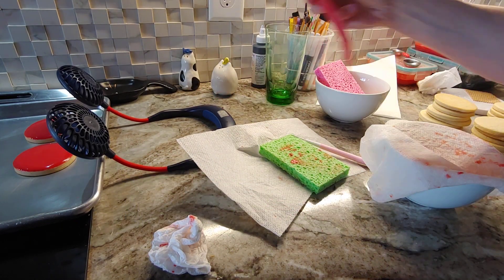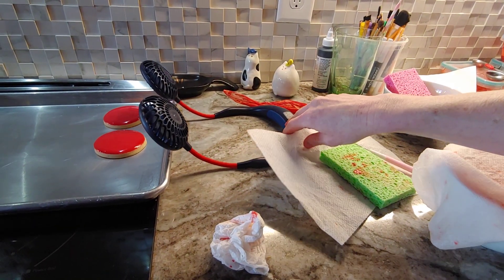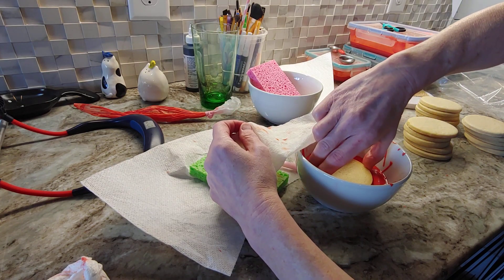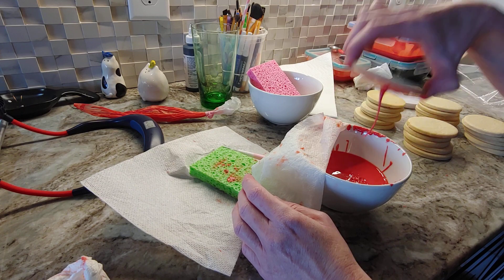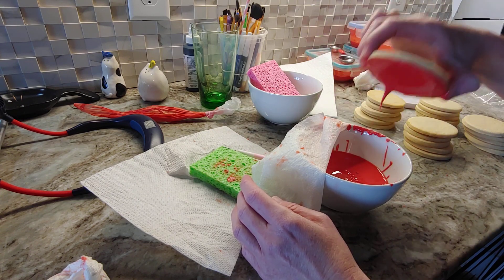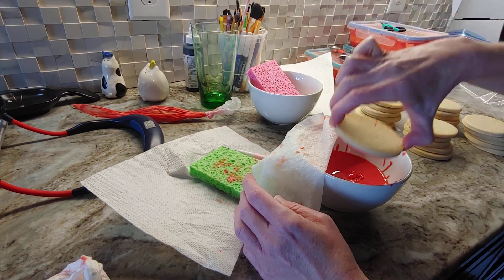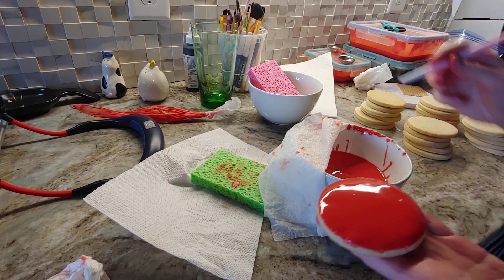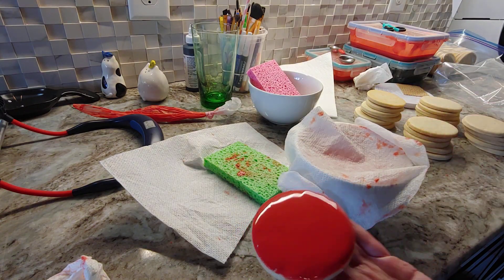Royal Icing dip! First time dipping cookies!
How to dip cookies in royal icing vs hand flooding.